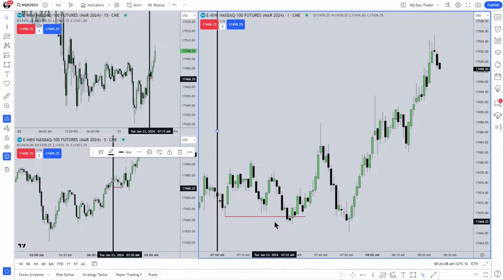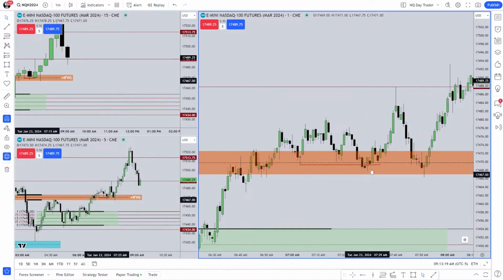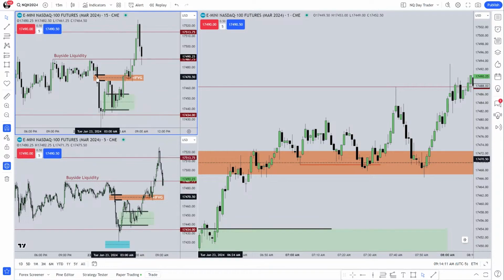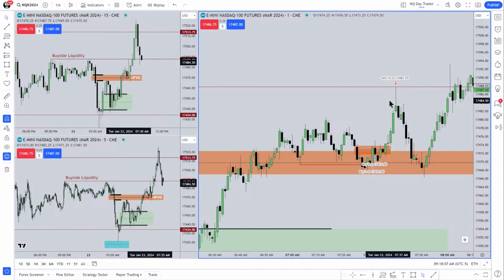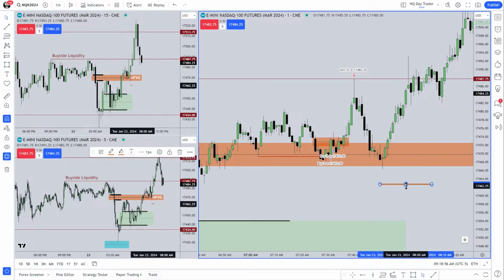ICT💎How to Scalp Every 1 Hour Candle+Macros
Source: ICT Tape Reading Price Action Livestream - January 23, 2024

00:00 Scalping 1 Hour Candles (15 Min X4)
03:08 Macros